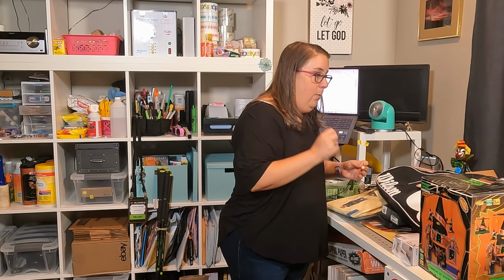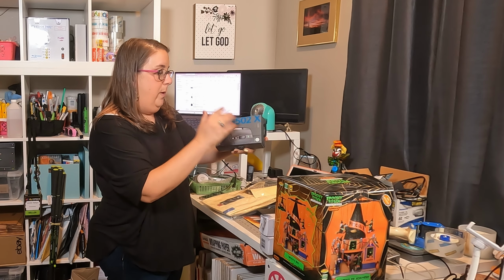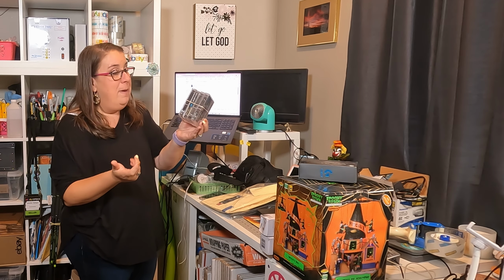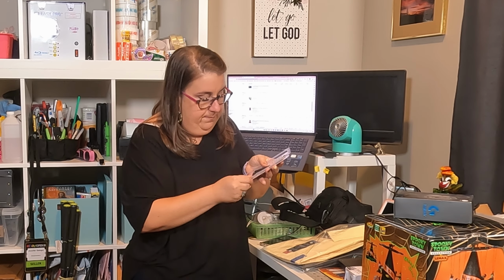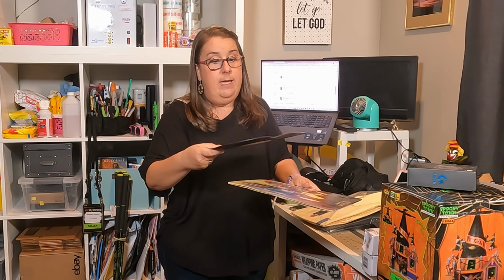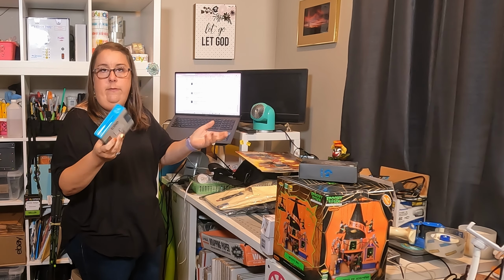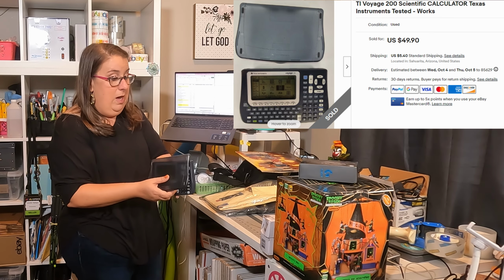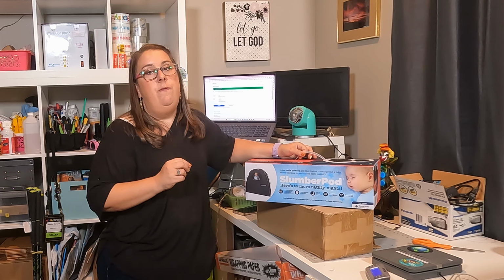Secrets to eBay Success: How I Skyrocketed Sales with One Simple Trick (that I almost forgot!)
After my last store cleanout, I forgot to restart all the promoted listings! After I turned that back on my sales SKYROCKETED! Here is what sold this weekend!